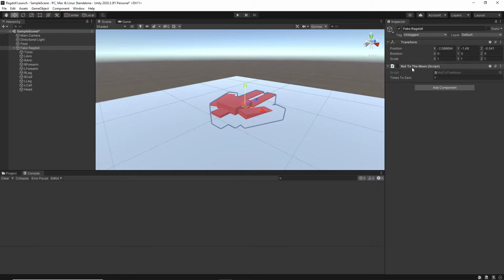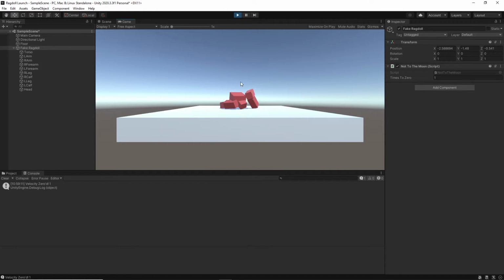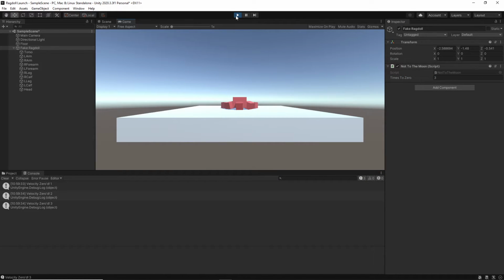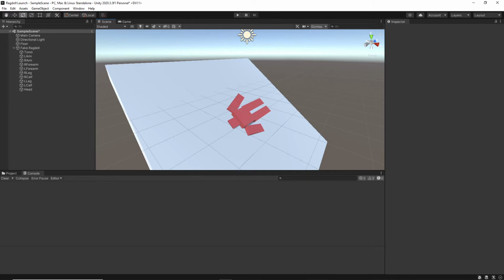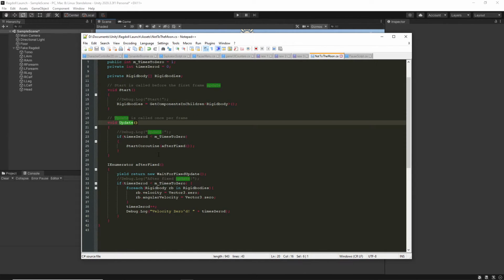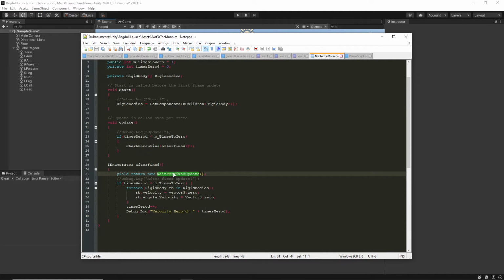Flying ragdolls and how to stop them